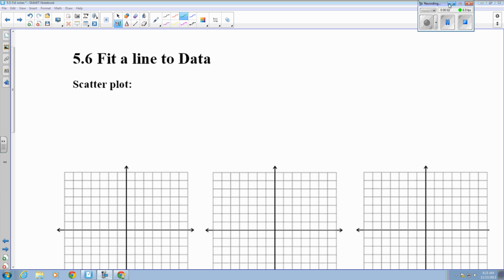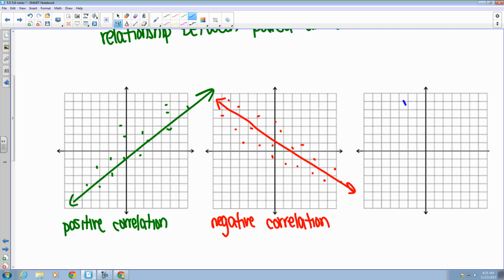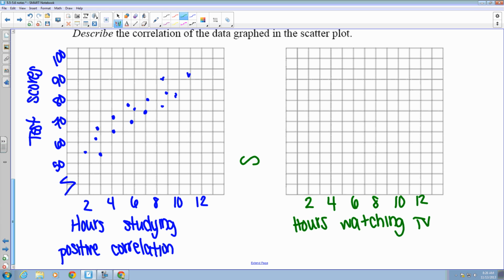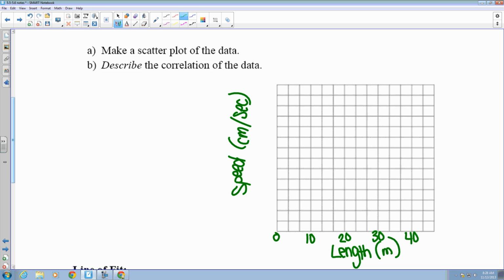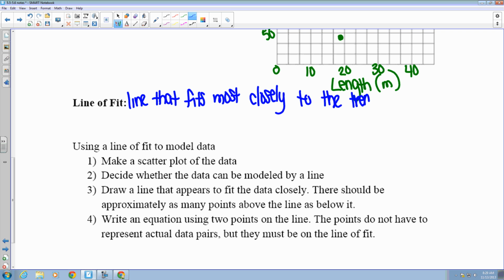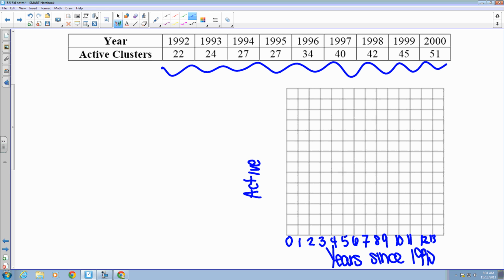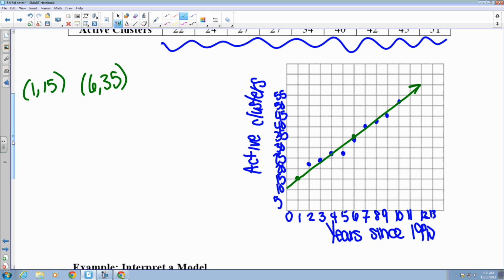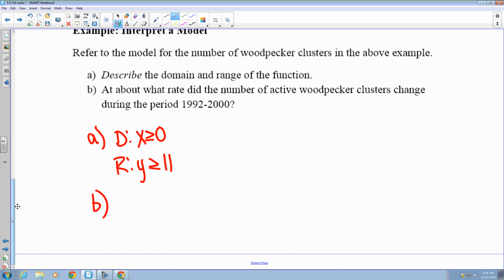Beginning Algebra Ch 5.6